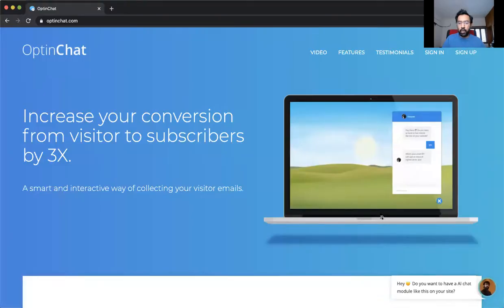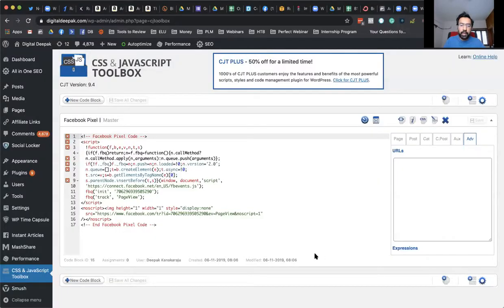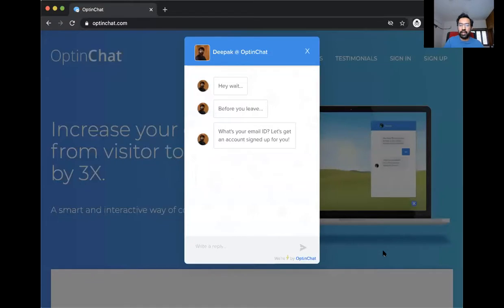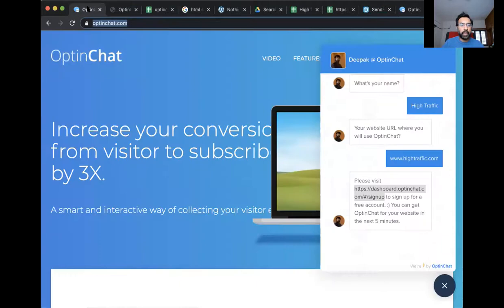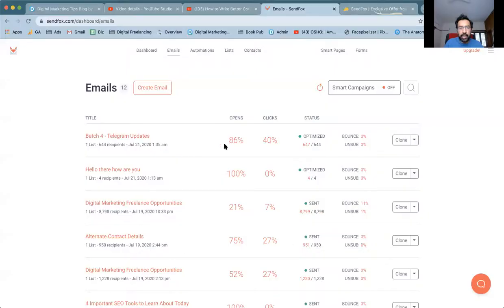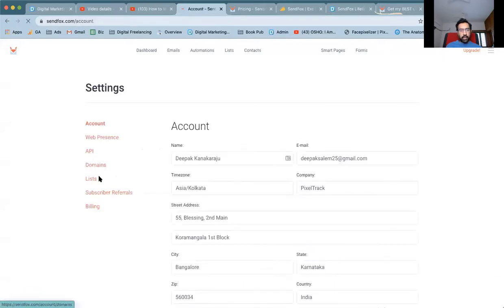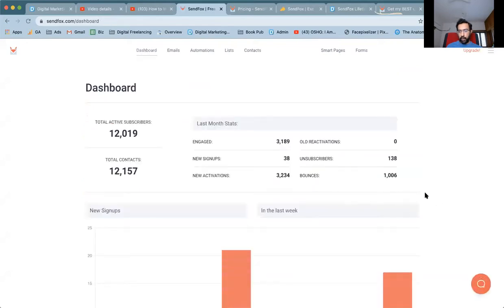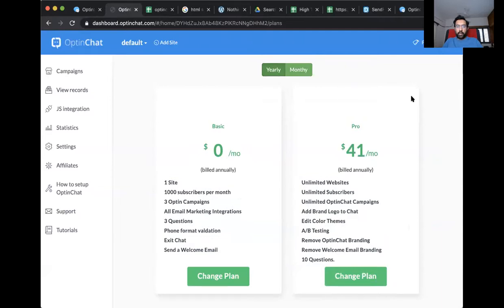OptinChat Webinar Recording